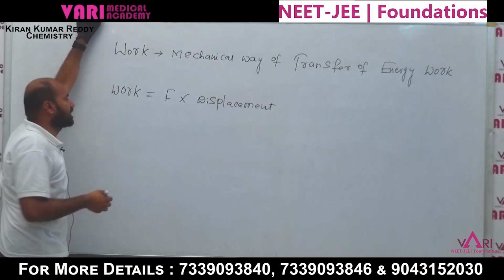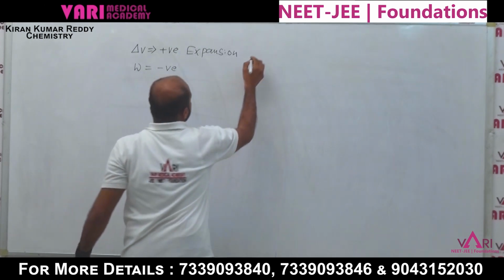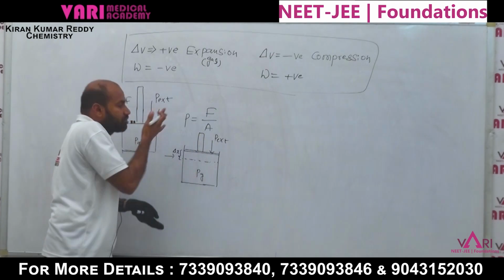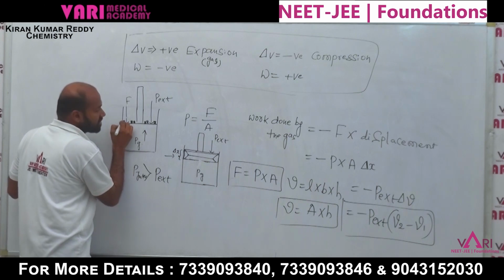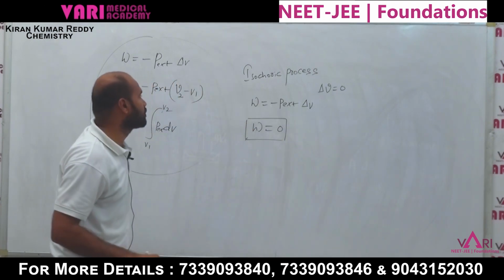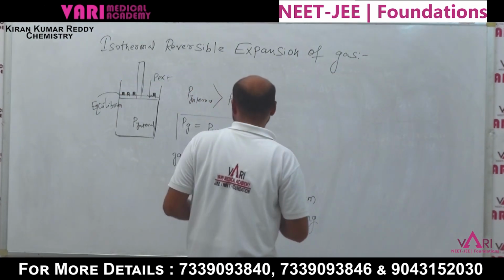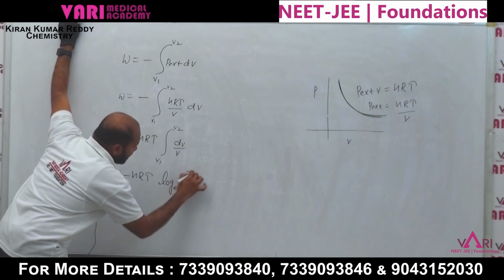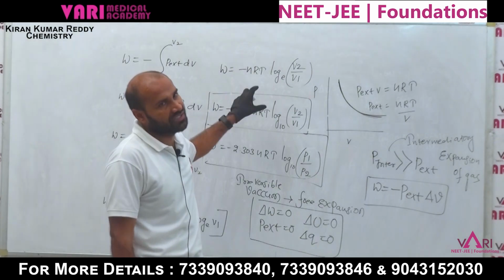Work and Heat Energy | Chemistry | NEET Exam Syllabus | JEE | Vari Medical Academy | Kiran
Vari Academy Faculty Kiran Kumar Reddy explains about Work and Heat Energy in Chemistry for NEET Students.

 Vari medical academy is helping students how to prepare for the NEET exam, and how to get high marks in short period  with classes and study materials.